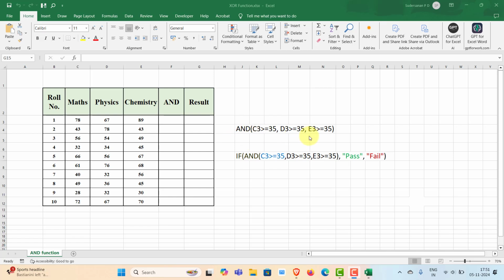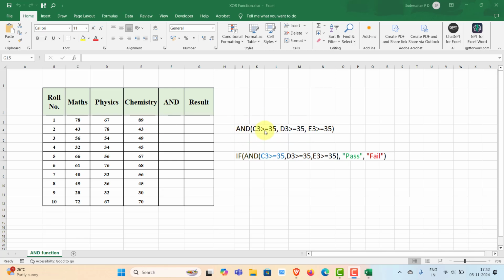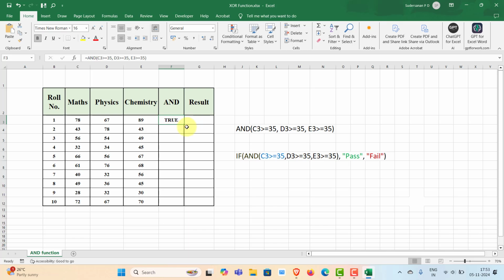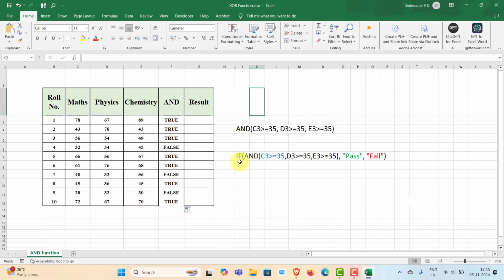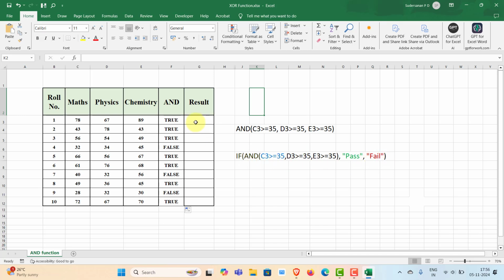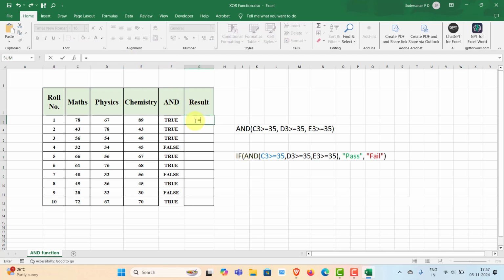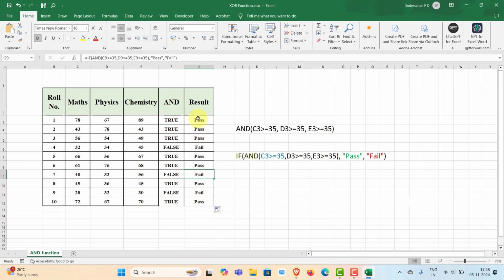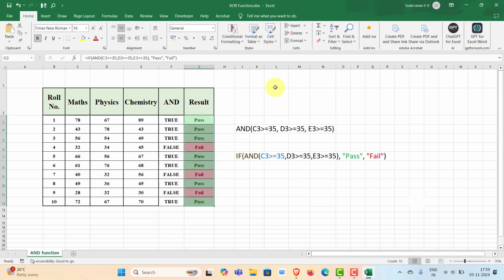Spreadsheet for Engineers - Part 12 (AND function in Excel) | BME358C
This video tutorial help you in understanding the usage of "AND function " in excel data analysis with a simple example. This is a step-by-step guide to make you understand the usage and its practical applications.